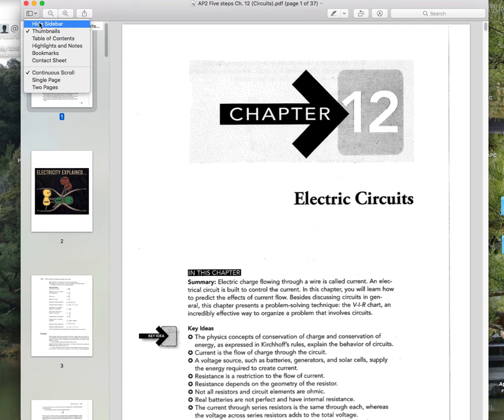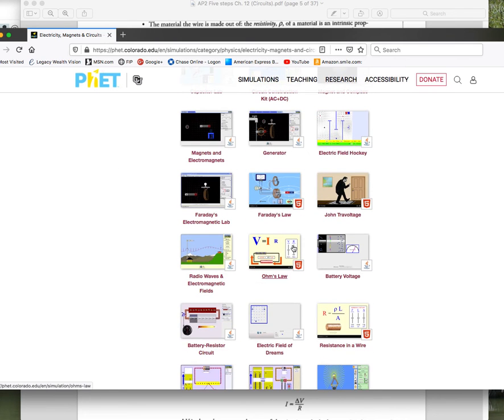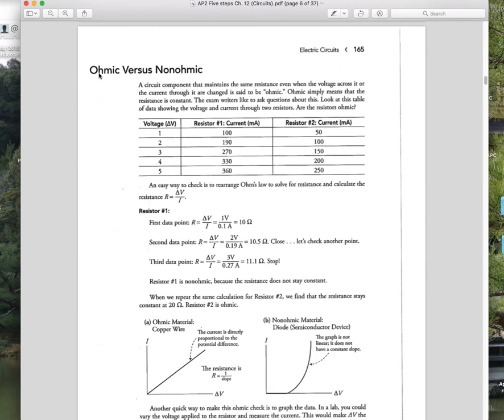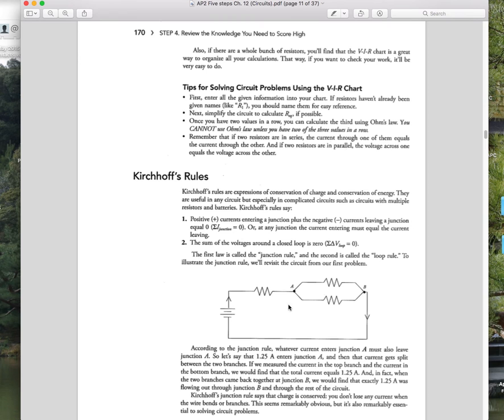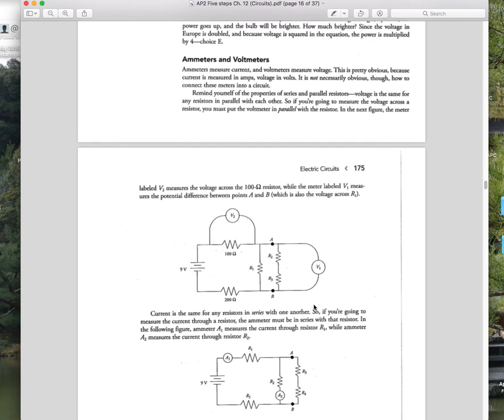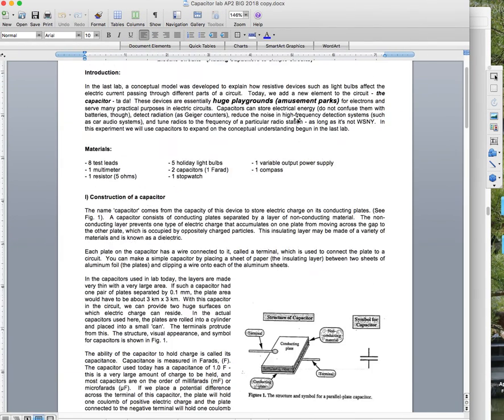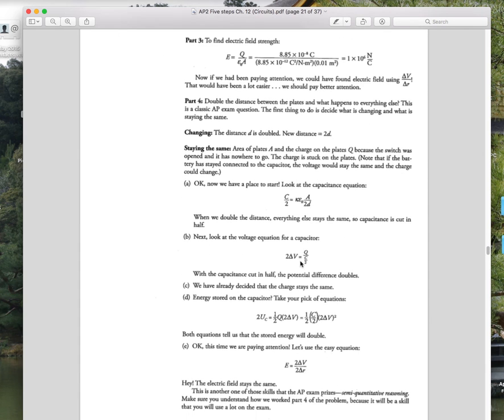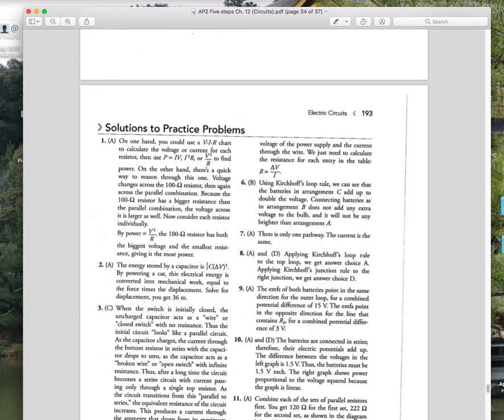Circuits screencast from 5 Steps to a 5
Goes over most circuit concepts